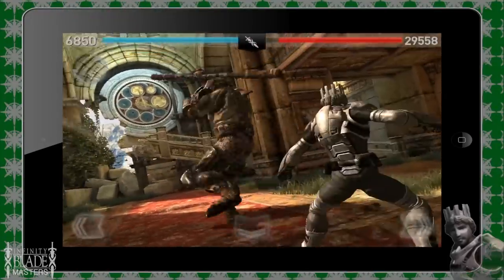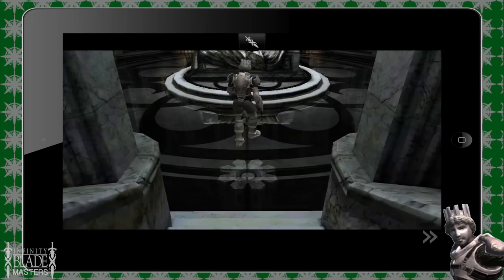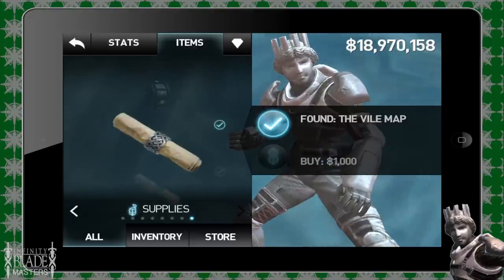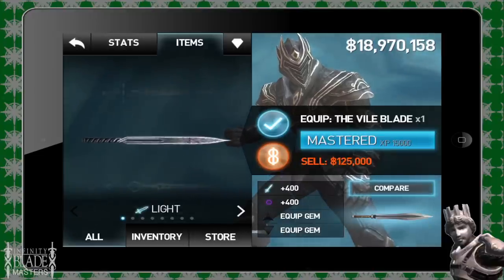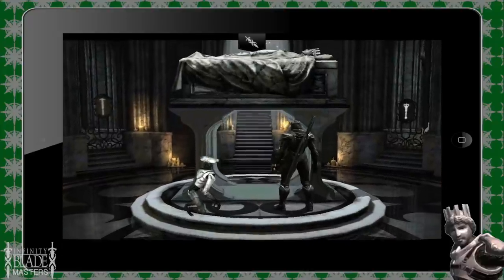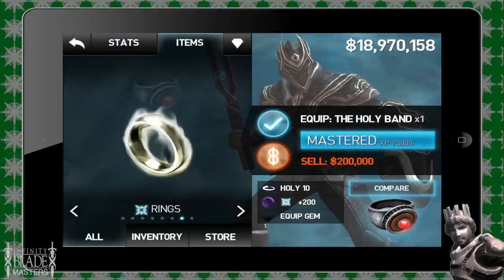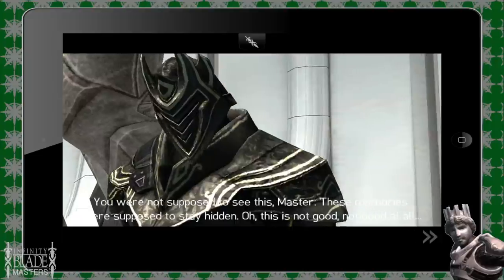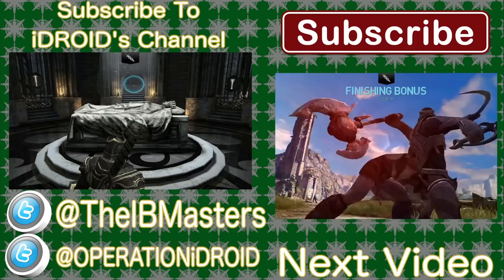Infinity Blade 2 How To Get The Holy Band Ring (Vile Map)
In this video iDROID takes us into the shrine again to explore its hidden secret the tomb. Explore the tomb and get the Holy Band !
Follow iDROID on Twitter: @OPERATIONiDROID